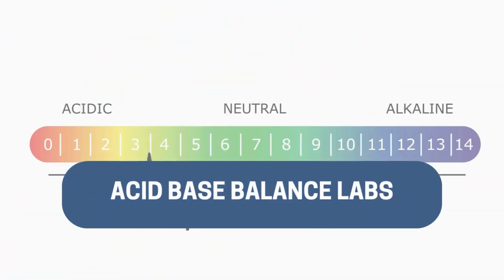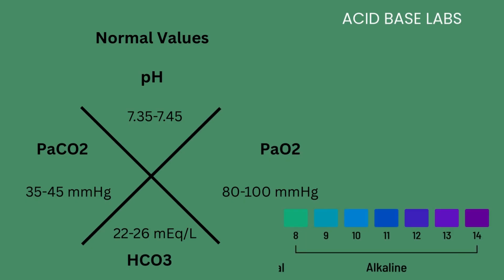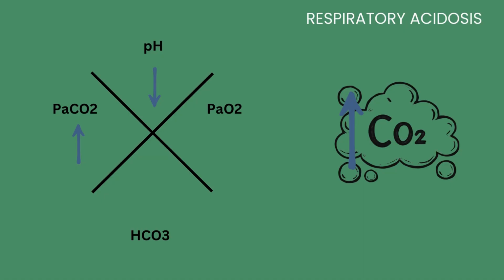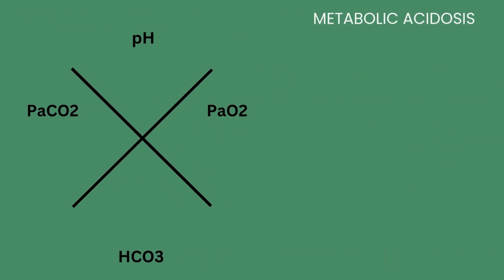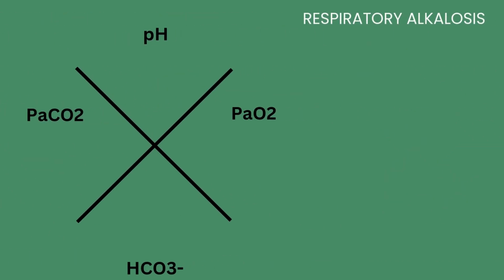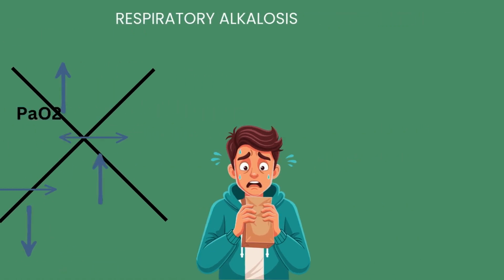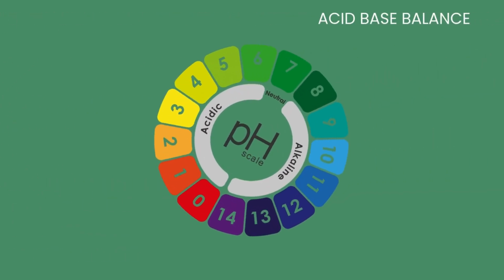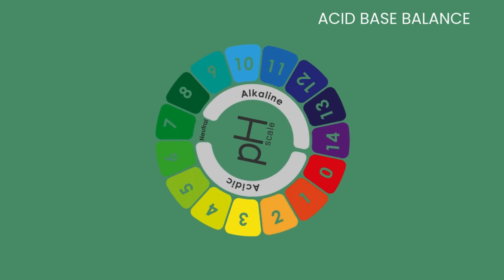ABG Lab Values Explained | Respiratory vs Metabolic Acidosis & Alkalosis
Interpreting acid–base lab values is a core clinical skill—and arterial blood gases (ABGs) can feel overwhelming without a clear system. In this video, we walk step by step through normal ABG ranges and show you how to identify respiratory vs metabolic acid–base disorders.

You’ll learn:

Normal reference ranges for:

pH

PaCO₂

HCO₃⁻ (bicarbonate)

PaO₂

How to determine acidosis vs alkalosis

How to identify the primary disorder (respiratory or metabolic)

Key lab patterns for:

Respiratory acidosis
Metabolic acidosis
Respiratory alkalosis
Metabolic alkalosis

What compensation looks like in acute vs chronic conditions

Why oxygen levels (PaO₂) support clinical context but do not define acid–base disorders

Common clinical causes such as COPD, diabetic ketoacidosis, hyperventilation, vomiting, and kidney dysfunction

This video emphasizes pattern recognition and clinical reasoning so you can confidently read ABGs on exams and in real-world settings.

📚 Ideal for:

Nursing and pre-nursing students
EMT and paramedic programs
Respiratory therapy students
Medical assisting programs
Anatomy & physiology courses
NCLEX and certification exam prep